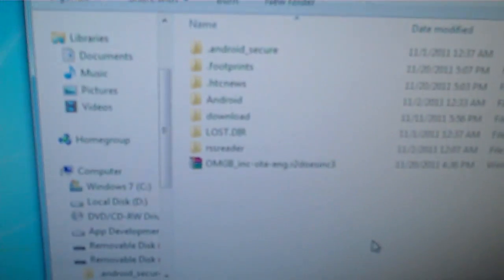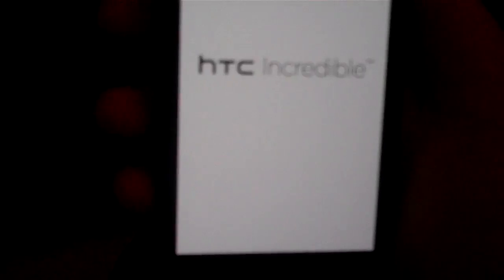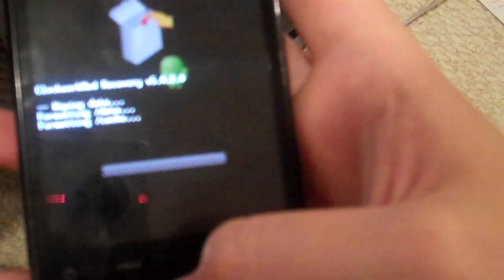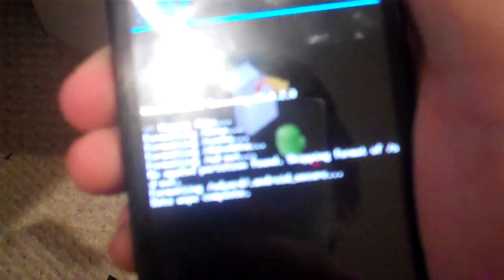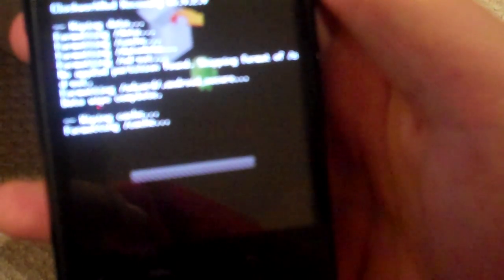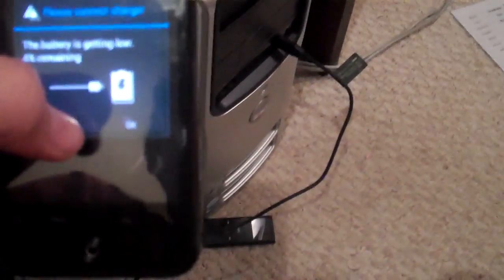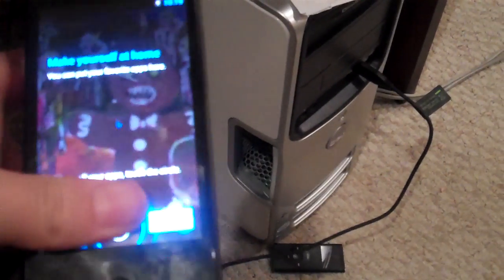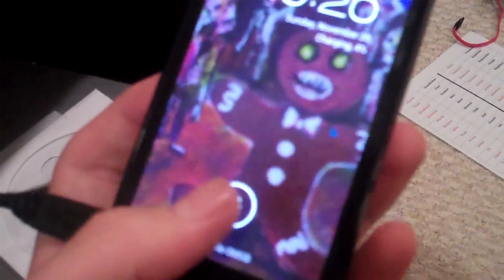How to Install Android 4.0 (Ice Cream Sandwich) on the Droid Incredible!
IT HAS BEEN UPDATED!! MUCH MORE WORKS NOW!!